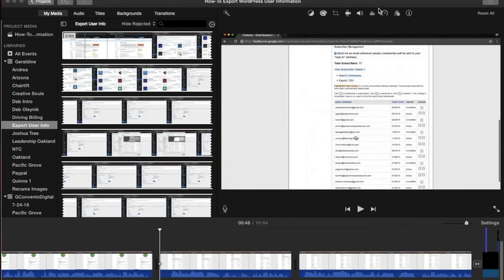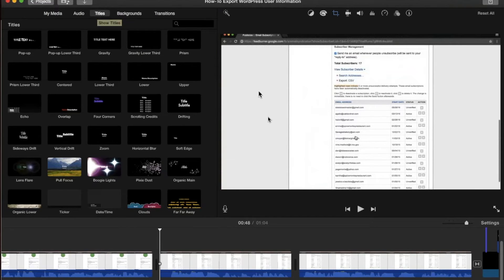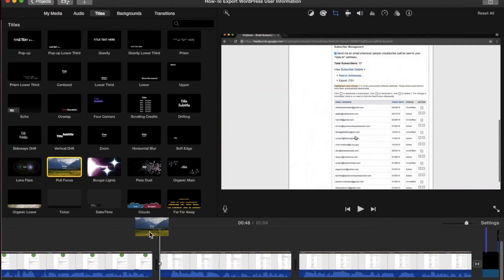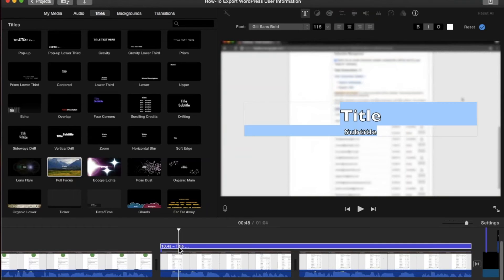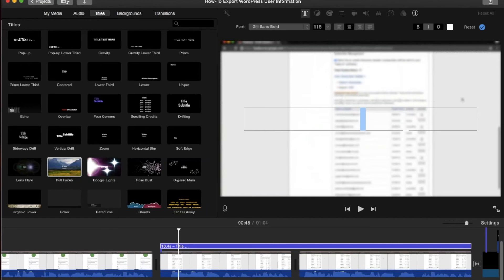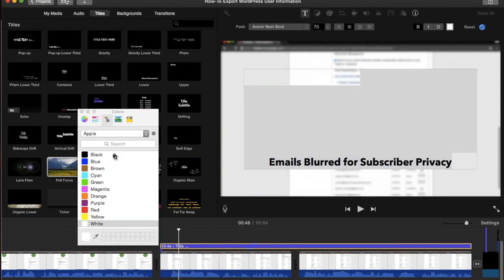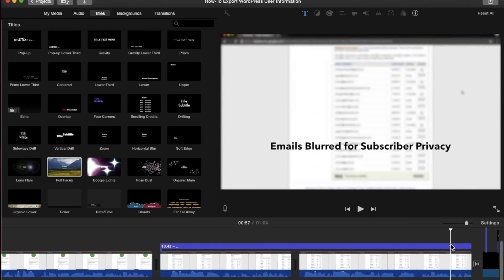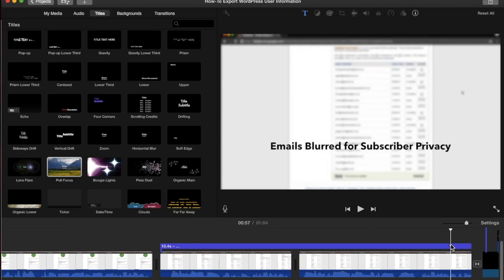How To Blur Complete Clips or Scenes Using IMovie | Tutorial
This video shows how to our complete clips or scenes in iMovie.

Leave comments for other types of tutorials you'd like to see on my channel.